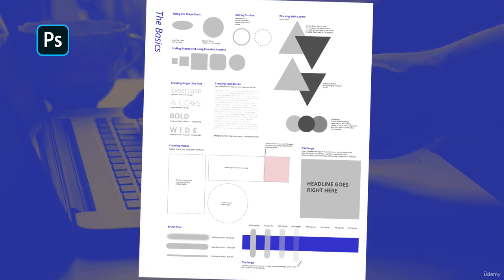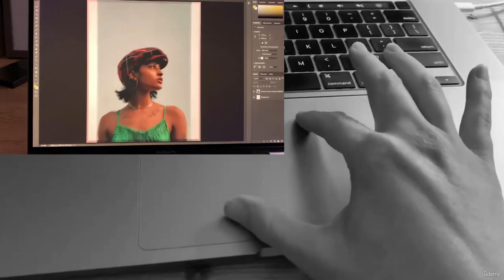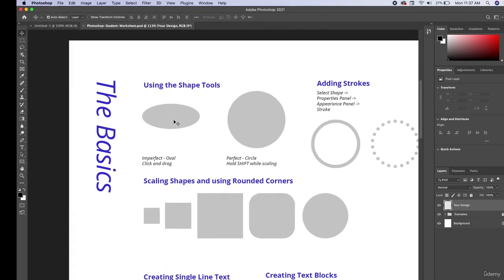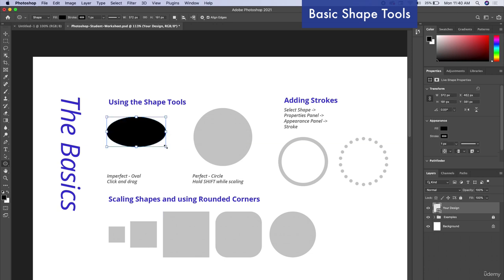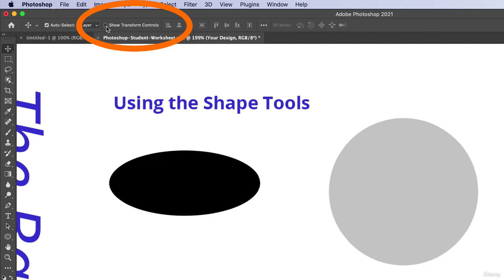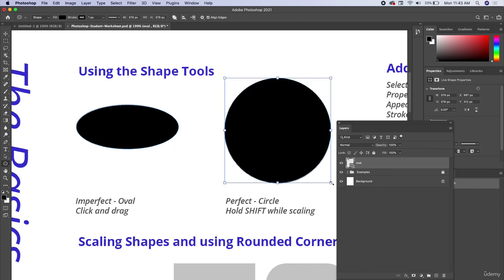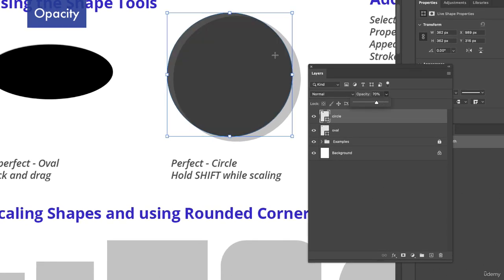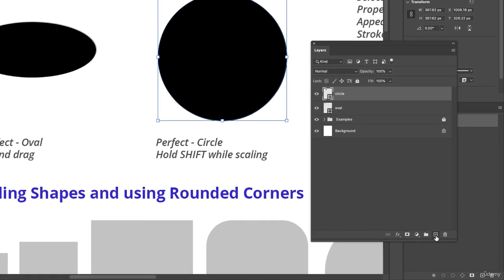Adobe Photoshop The Basics Worksheet Part 1